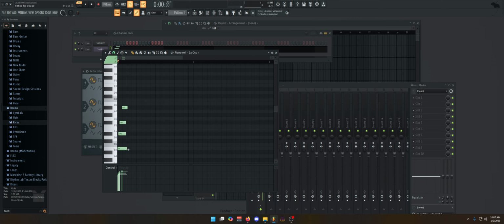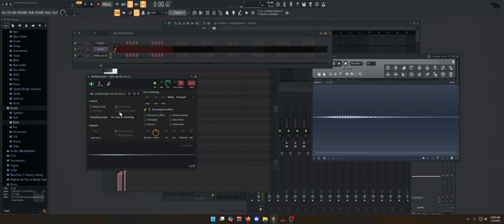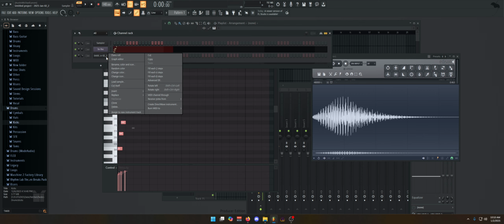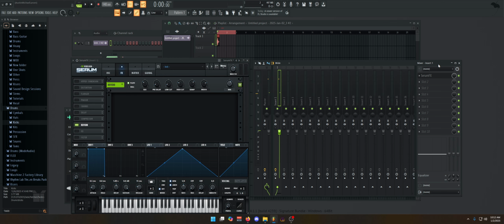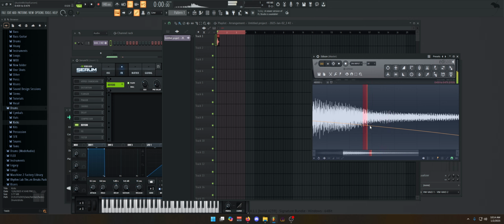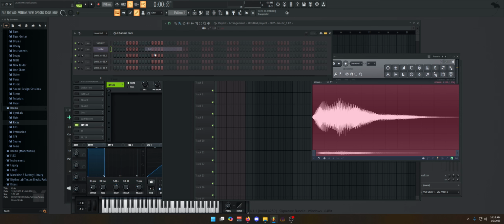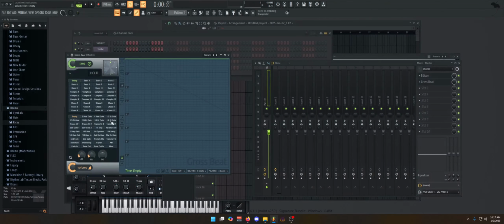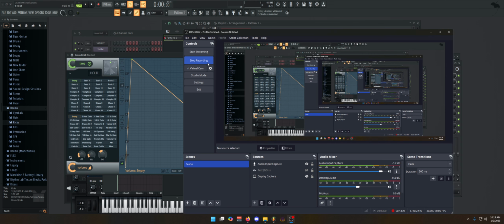How To Sound Design #5 - Basic Pad